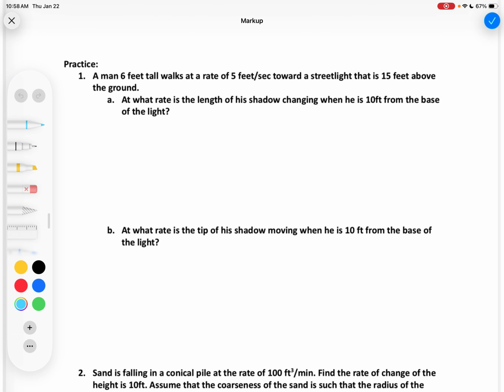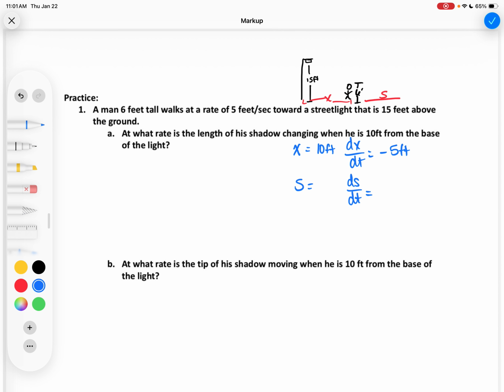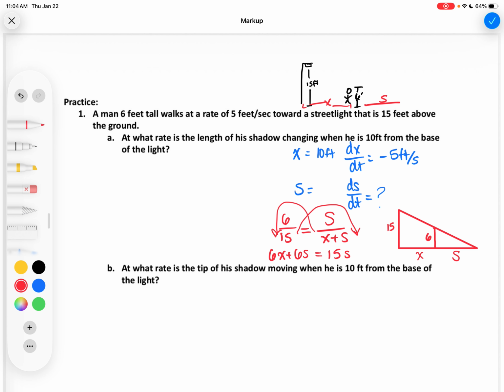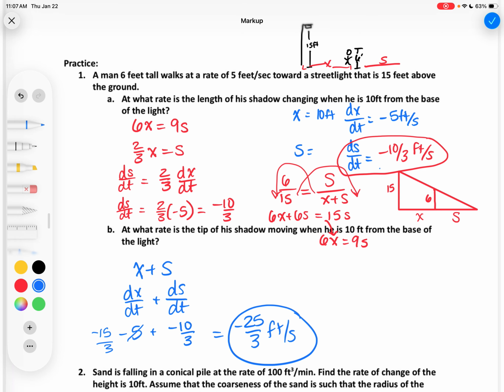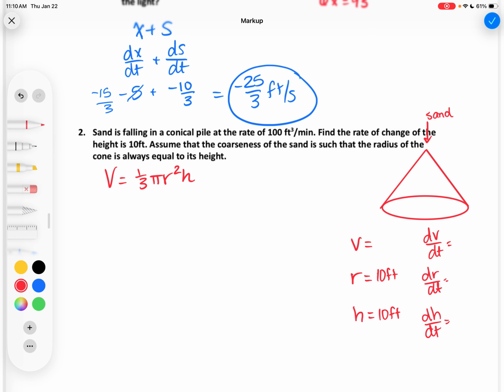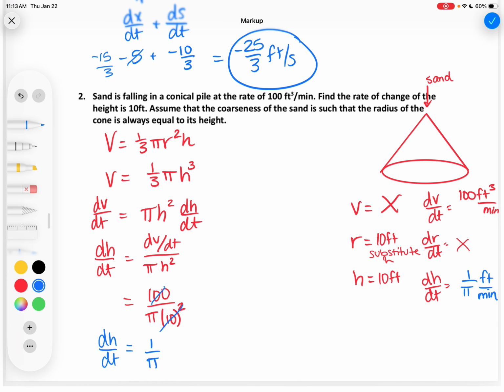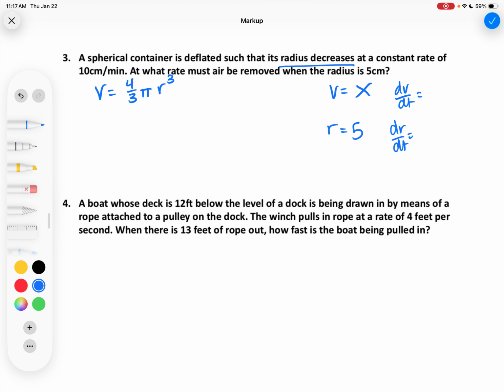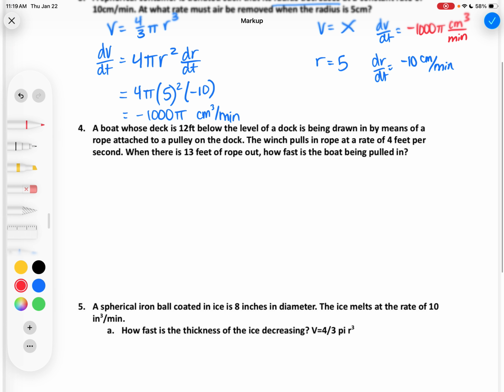AP Calculus 5.6 Related Rates part 2